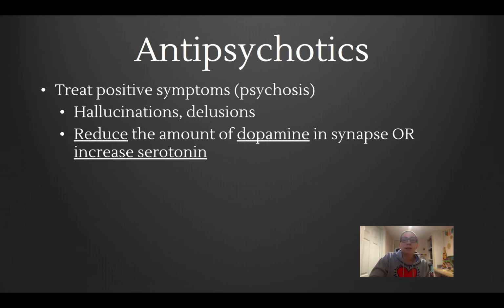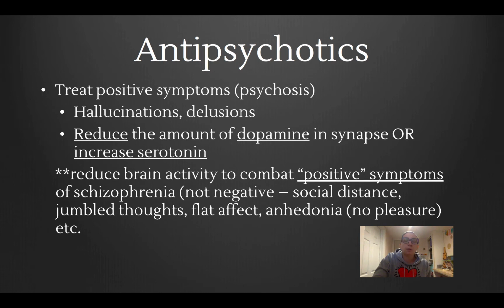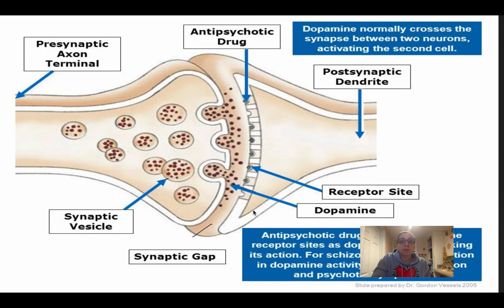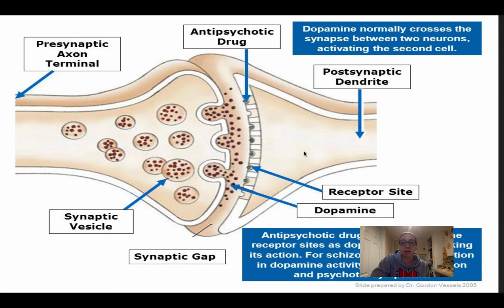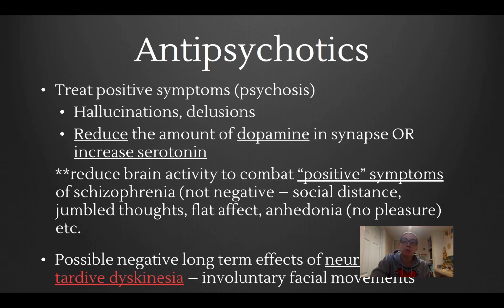Treatment of Schizophrenia